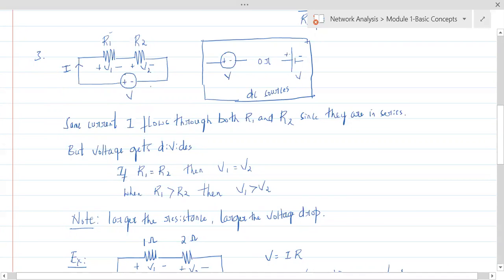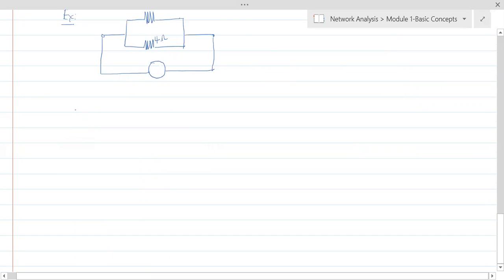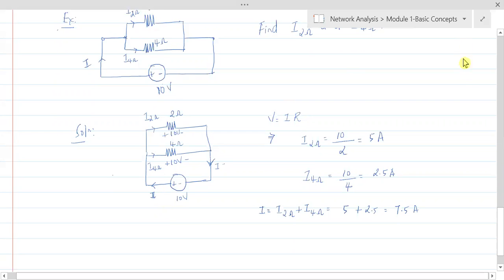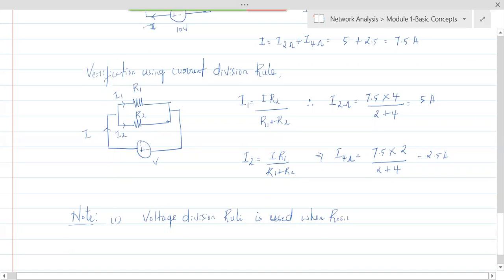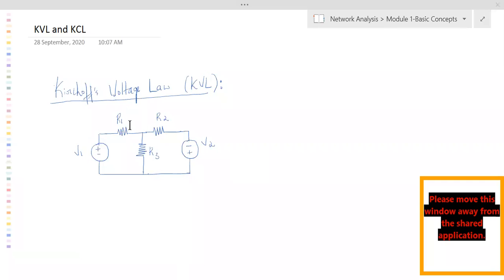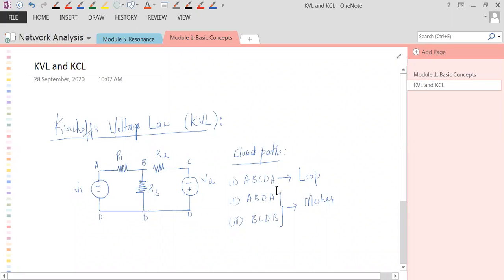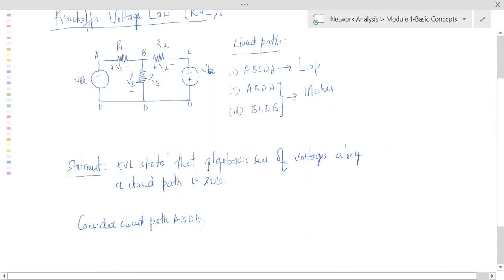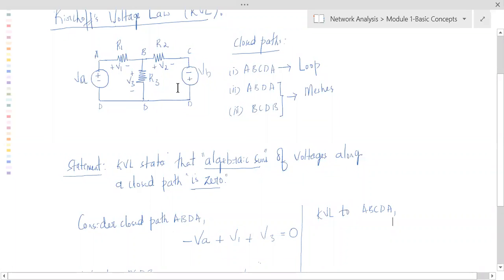Current Division Rule; Kirchoff's Voltage Law (KVL)